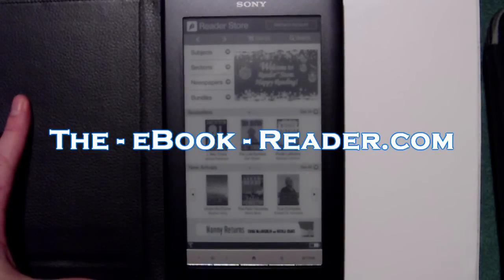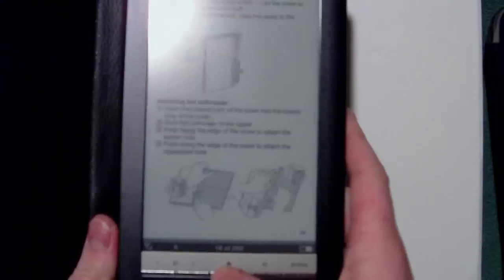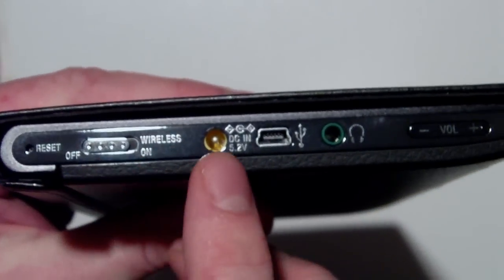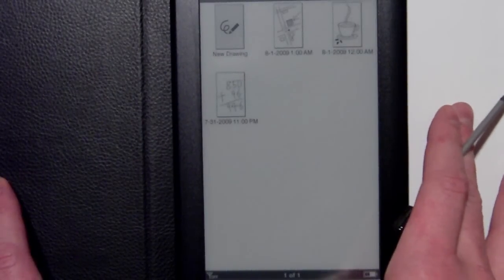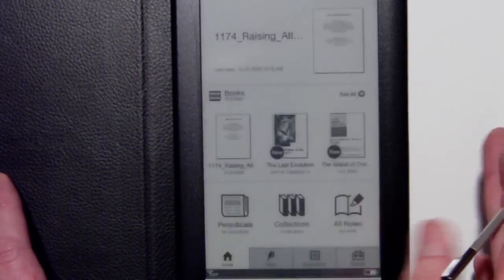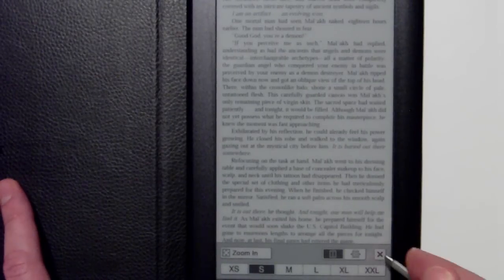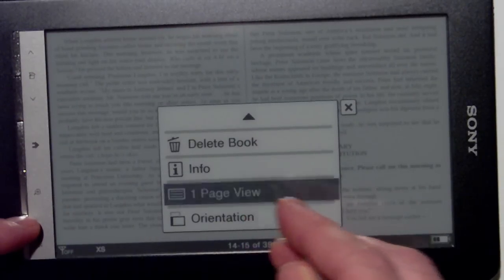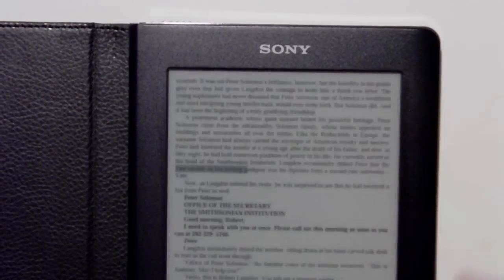Sony PRS-900 Daily Edition Review - Pt.1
Click the link above for the complete review of the Sony PRS-900 Daily Edition and learn about all its features, along many other ebook readers.